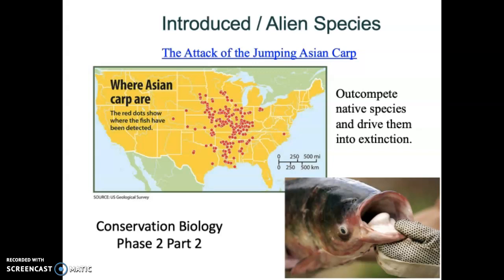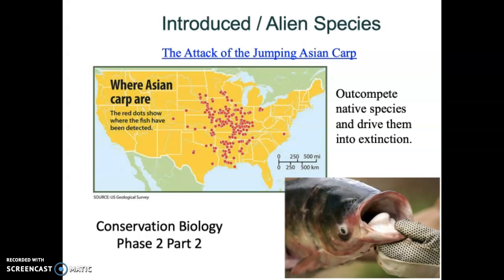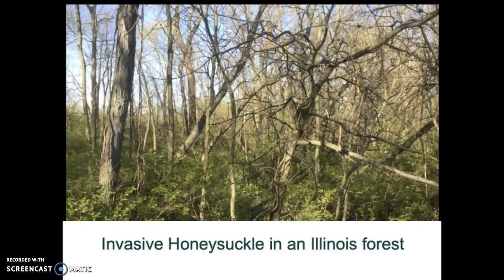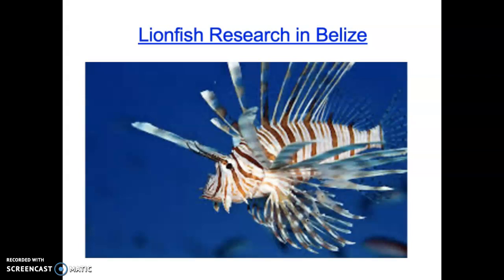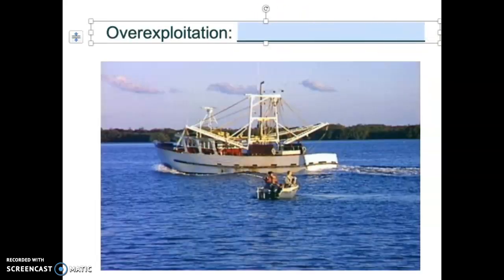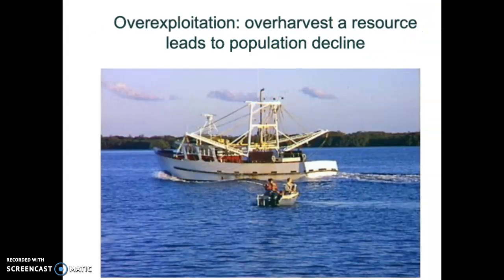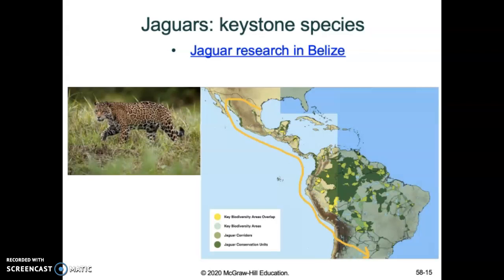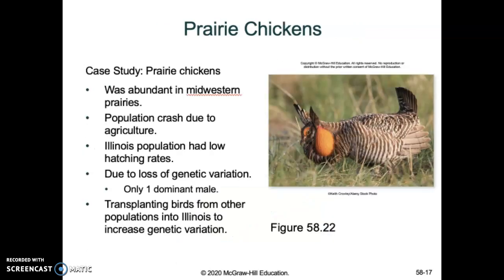Bio 112 Conservation Biology Phase 2 Part 2